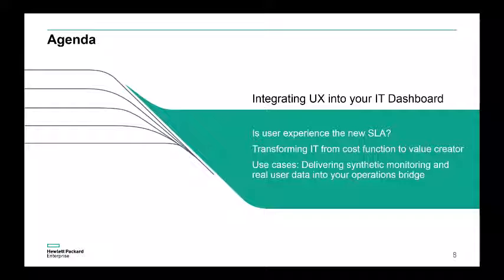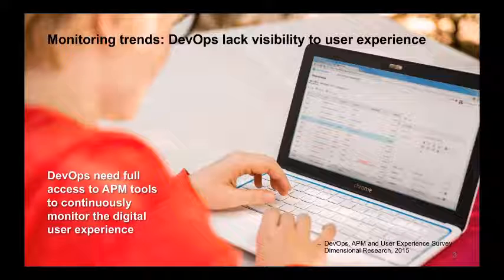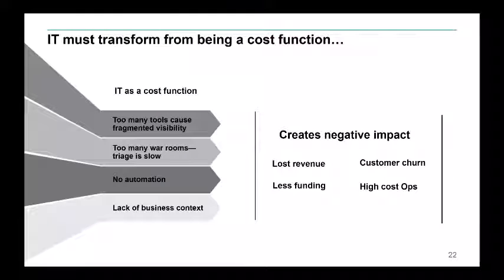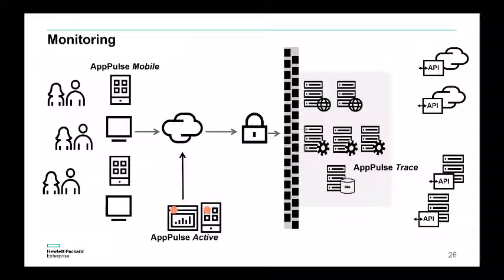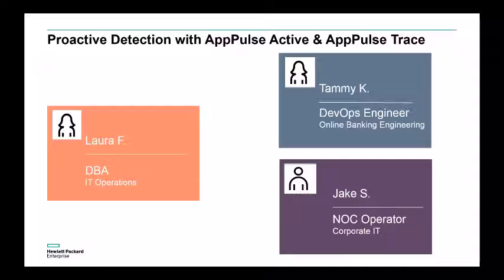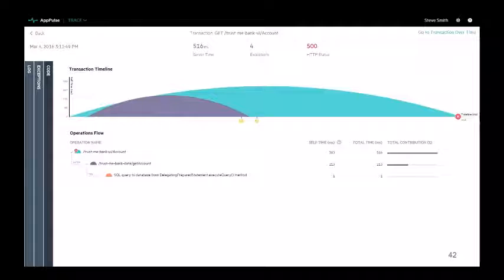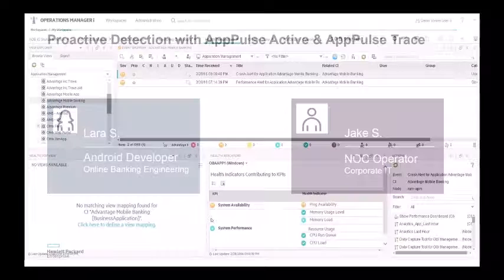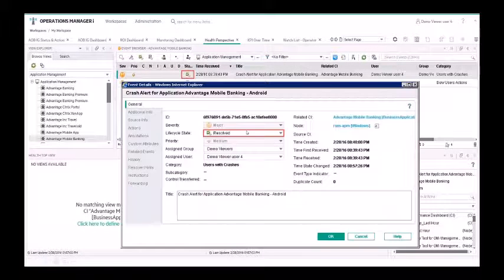3-08-2016 Integrate User Experience into Your IT Operations Dashboards with Operations Bridge and...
Video Title: 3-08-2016 Integrate User Experience into Your IT Operations Dashboards with Operations Bridge and...

-- GinkoSolutions.com